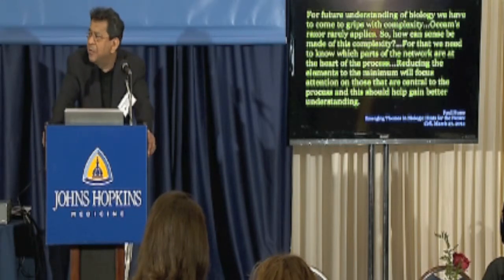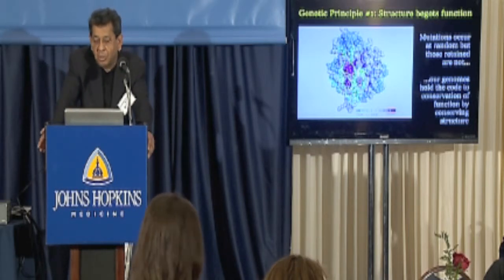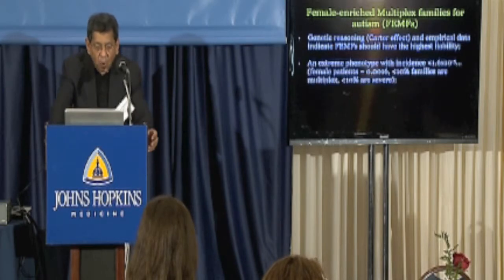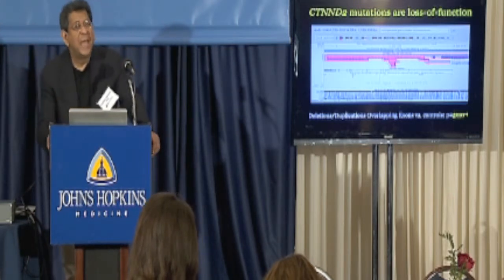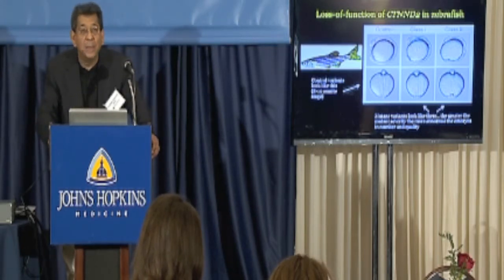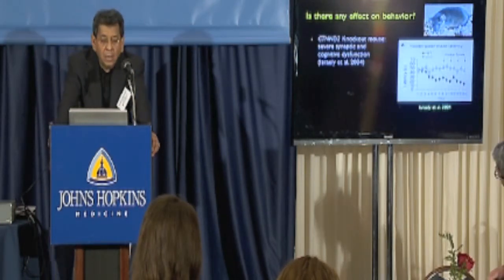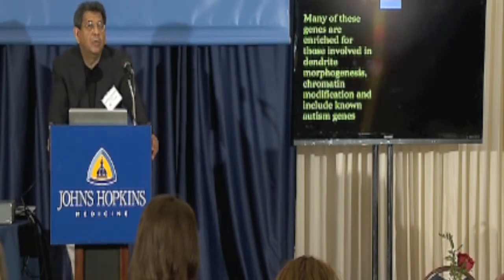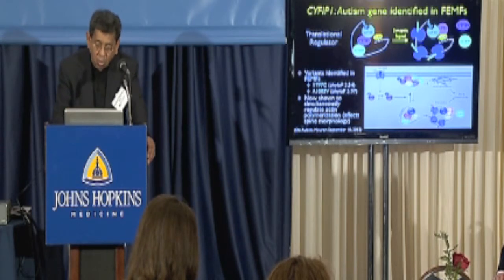Brainiacs: A Smattering of Mutations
2014 Science Writers' Boot Camp
Brainiacs: Recent Advances in Neuroscience
Dr. Aravinda Chakravarti explains the non-random nature of increased susceptibility to mutations in genetically deformed samples compared to that of genetically normal samples